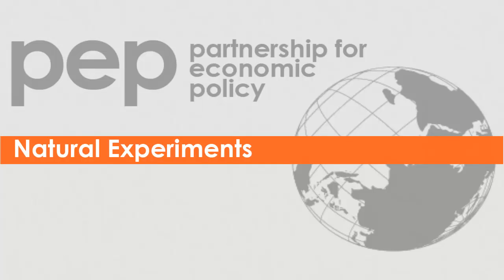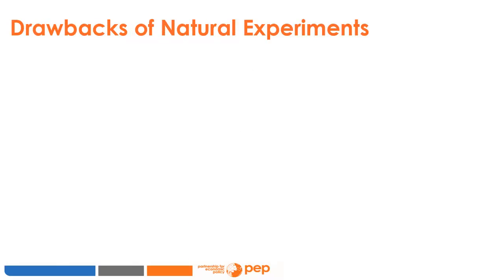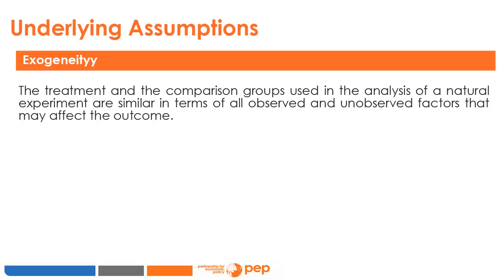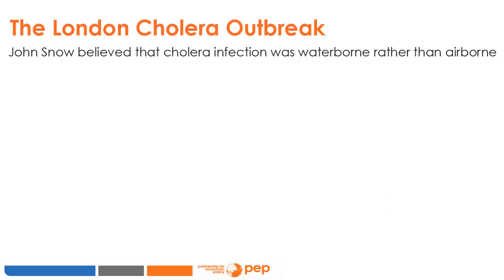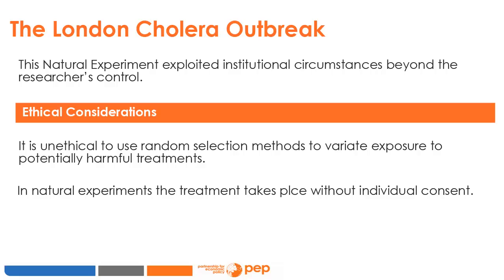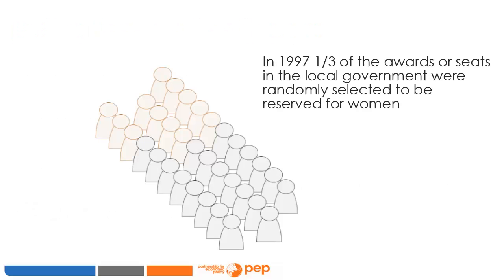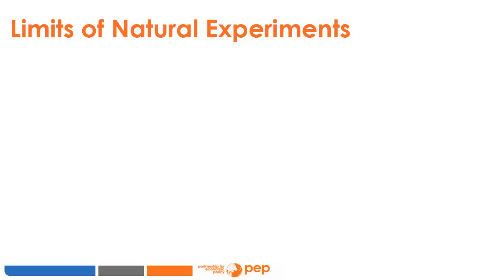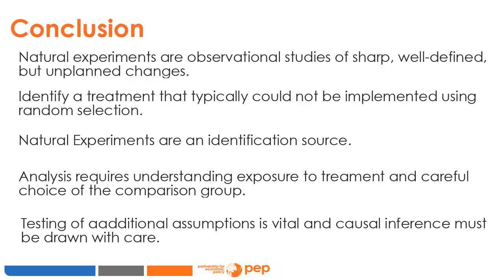Natural Experiments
Temporary solution to technical problems. Please do not share this presentation.